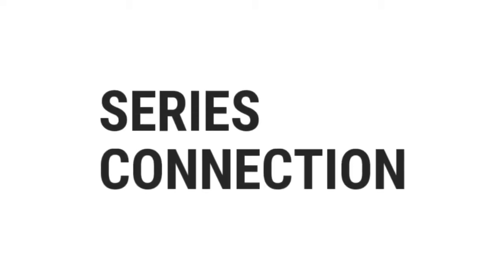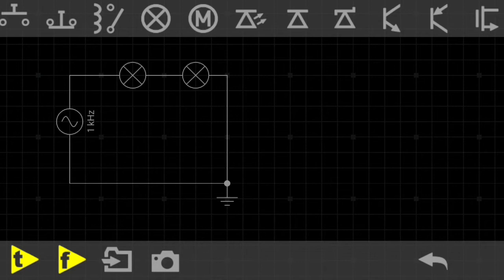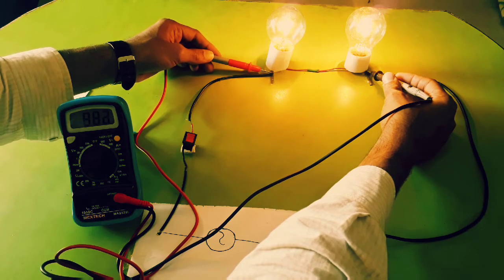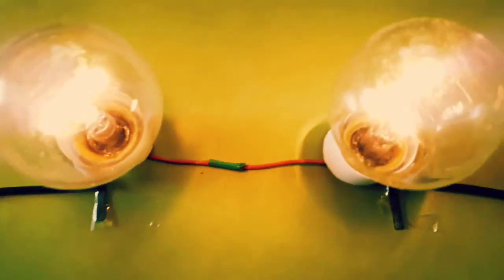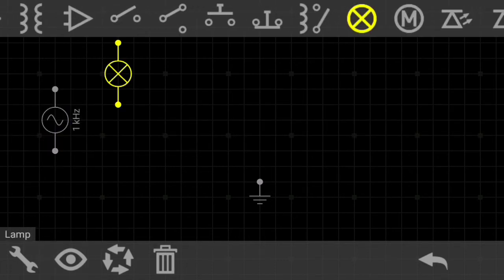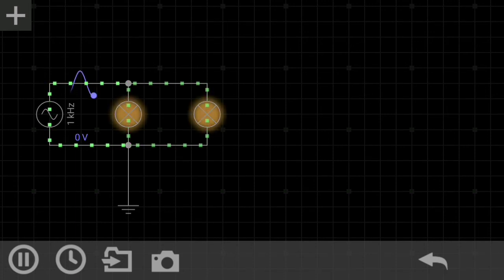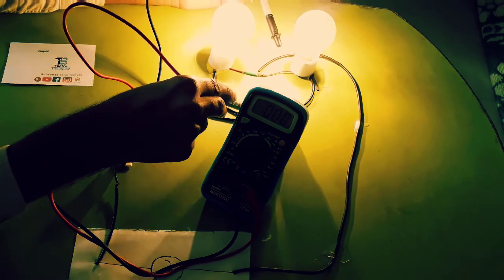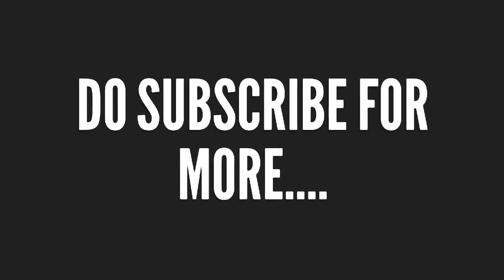Series and Parallel Circuits |learn electronics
The Series & Parallel Connections are the basic study of circuits.

1)In series the components are connected along the single path so the same current flows through each components.
2)In parallel the components are connected along multiple paths so the same voltage is applied to each components.
The household wirings are arranged as all components remain parallel so each of them gets equal voltage & also remains working when one of them gets spoiled.